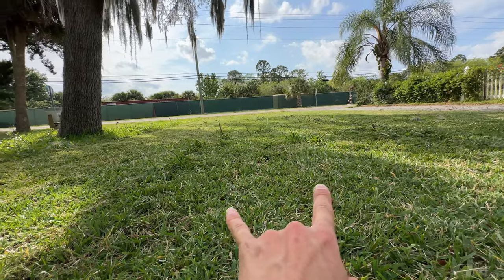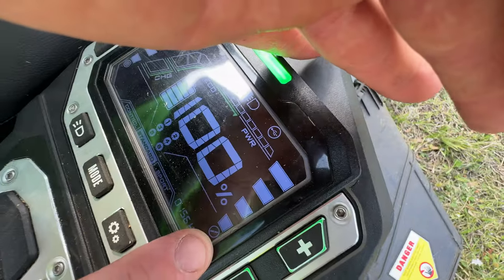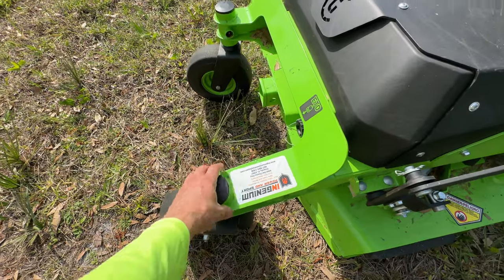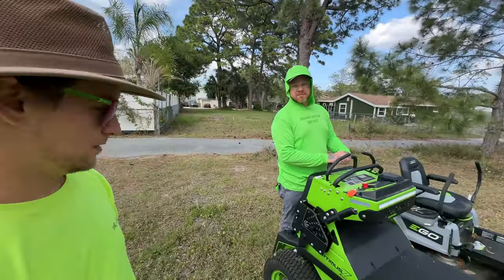Cut Quality - Speed - Value | Testing Greenworks vs My EGO Z6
Comparing the Greenworks all-electric Optimus Z 36in mower and backpack blower to my EGO 42in Z6 and 800cfm backpack blower.

Big thanks to my friend Trevor from Green Cellz Electric Lawn Care for bringing the demo equipment out and letting me try everything! Had a great time!

This is where I got my Inverter and Battery for my Solar Powered Lawn Care trailer.

Building something really special, all contributions go right back into the channel and working on changing the landscape. (puns always intended)